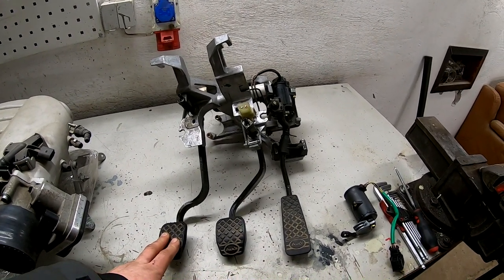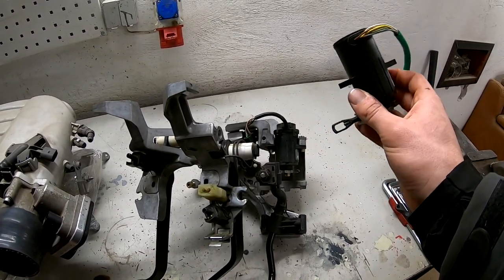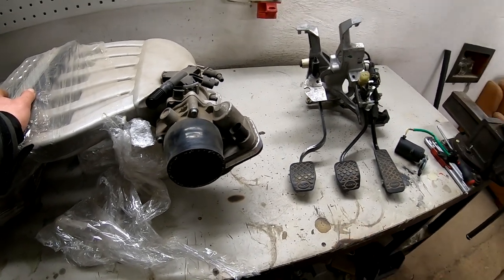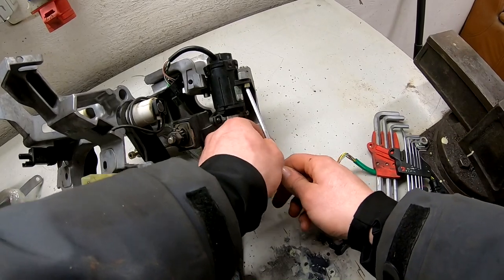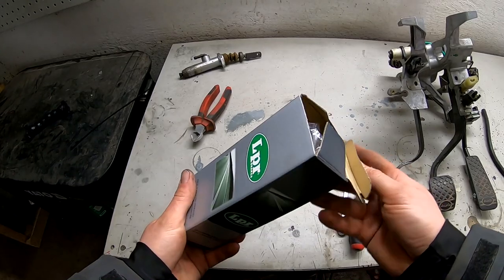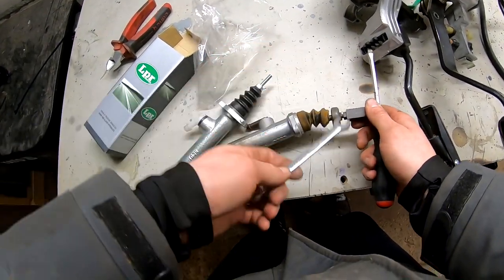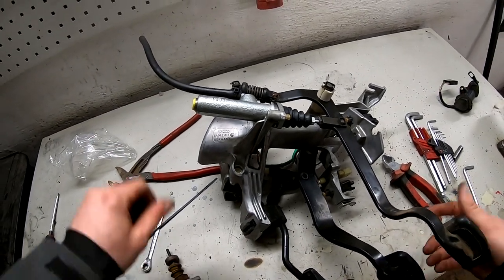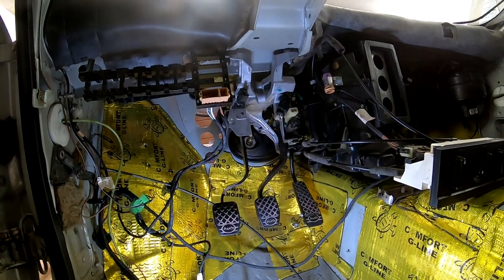Audi 80 VR6 Quattro | drive by wire pedal install | Wolf Garage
My Audi 80 VR6 Quattro gets drive by wire throttle pedal. I speak about where it's from and what changes I need to do before I can use it. Also why i need drive by wire.